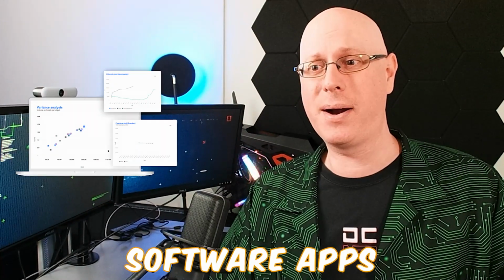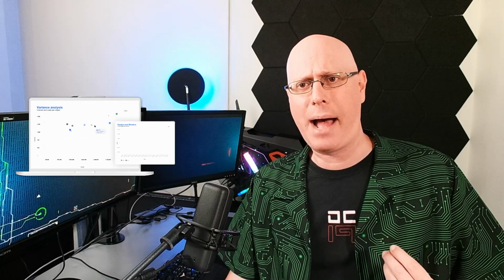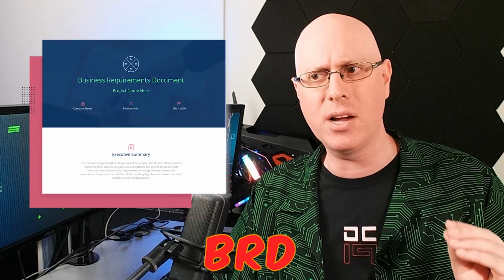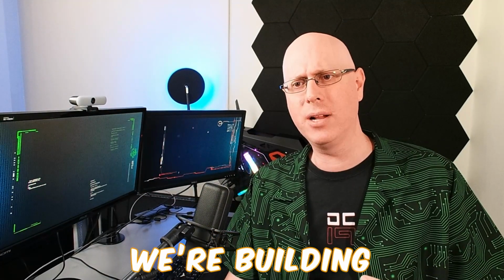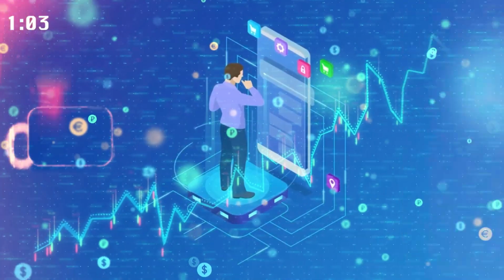Build BETTER Apps with a Functional Specification (here's how..)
In this video you will learn three software quality metrics to build good software applications.

Want to talk to me about your next big app idea? You can get in touch with me

We've billed over $1M on Upwork.